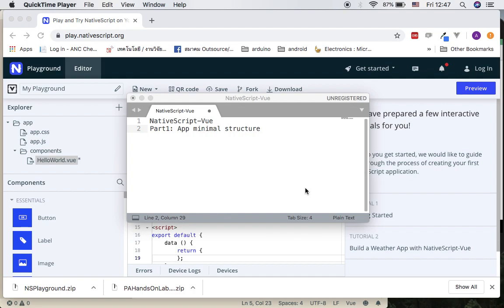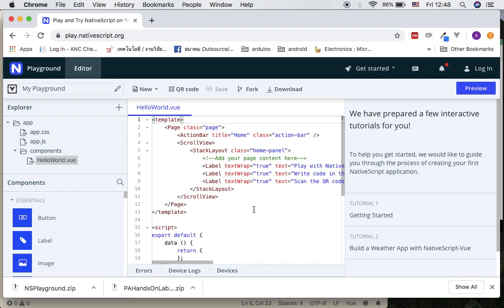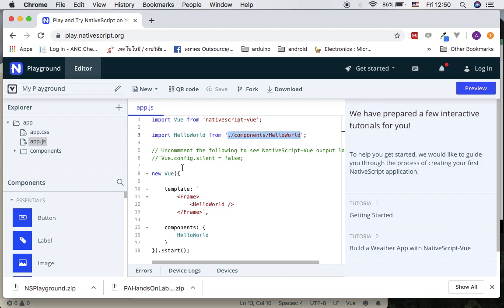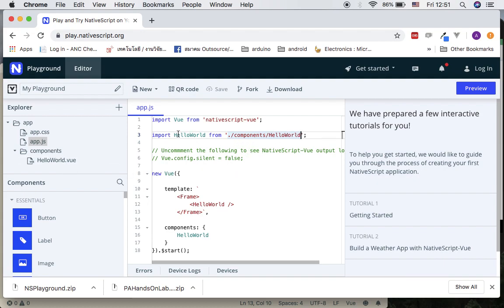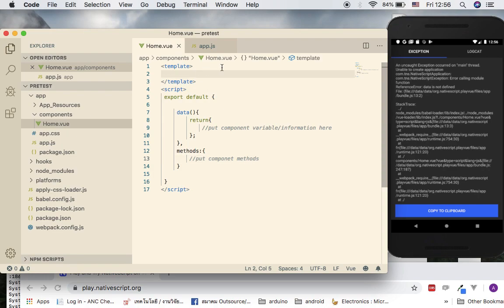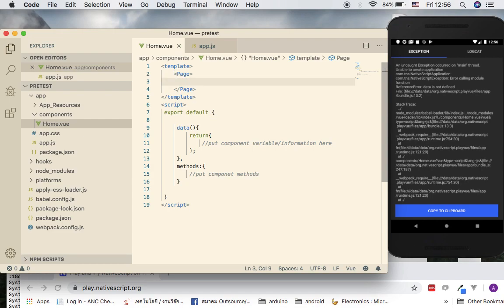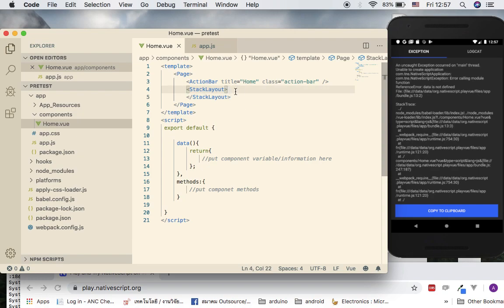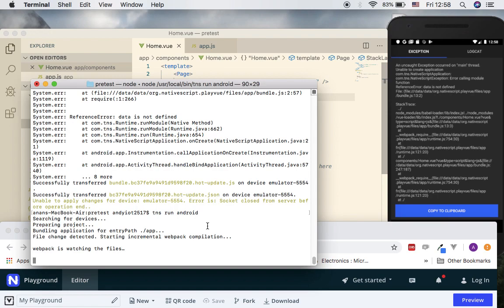NativeScript Vue (Part-1): App Page component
Topics:
-Application folders
-App bootstrapping
-Minimal component structure